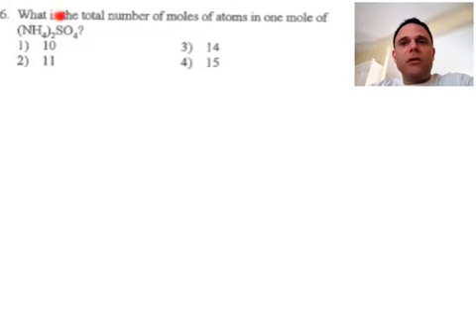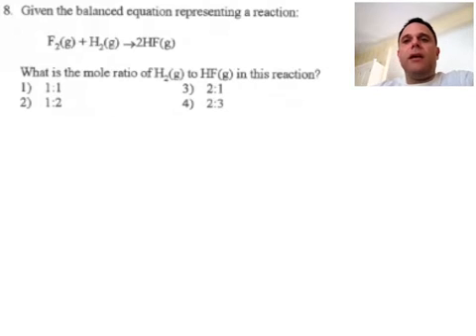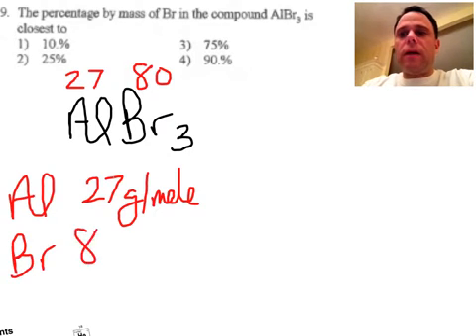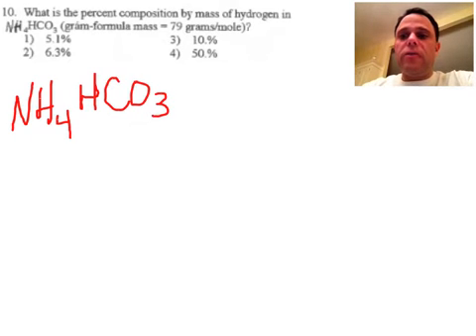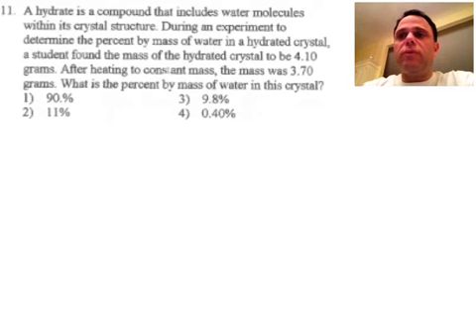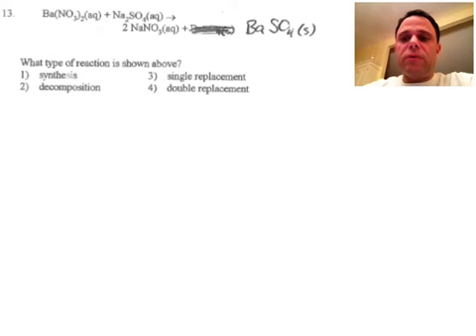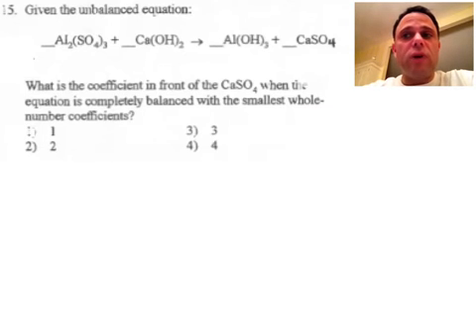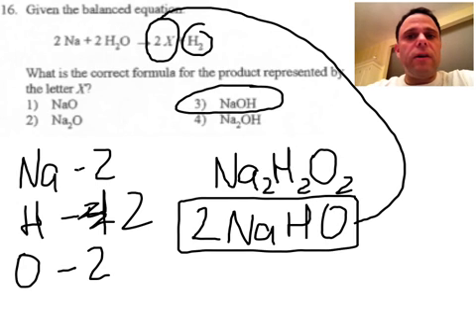Practice Unit Exam Review - Mole Ratio, Stoichiometry & Types of Chemical Reactions (Part II)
This is a Part II of a multi-video lesson that reviews a Practice Unit Exam on Mole Ratio, Stoichiometry & Types of Chemical Reactions.